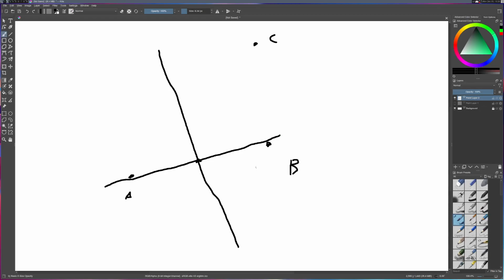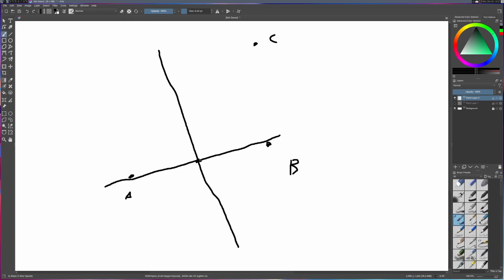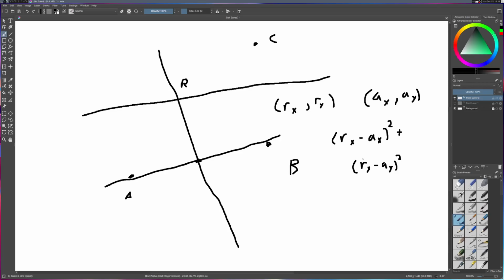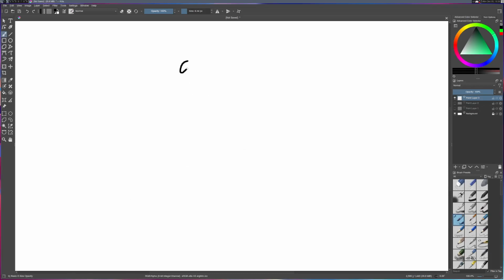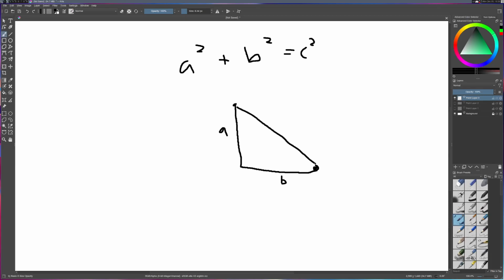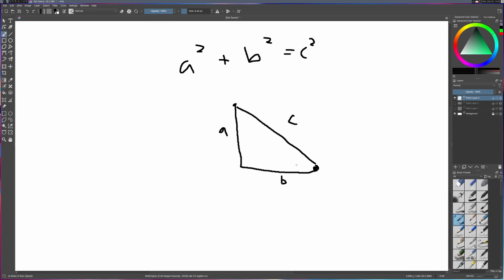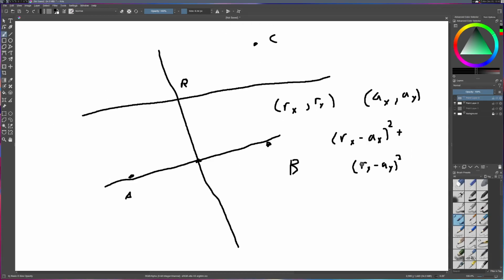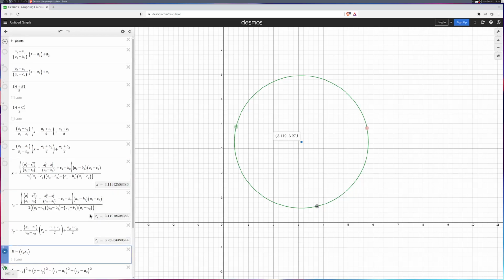How to find a circle with just three points